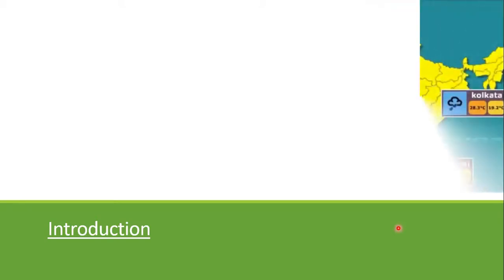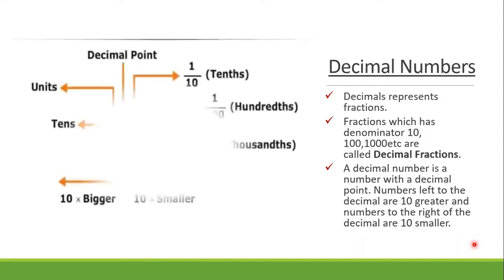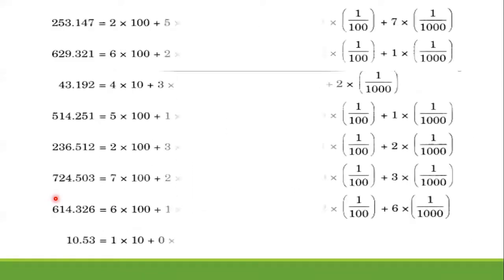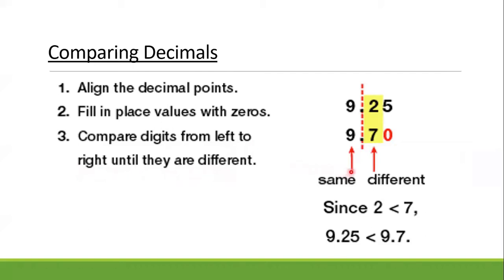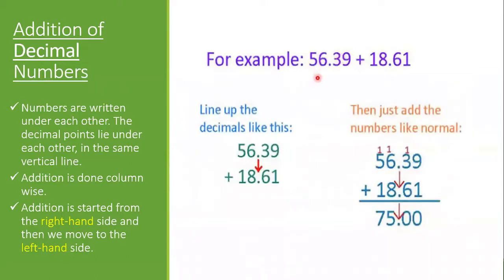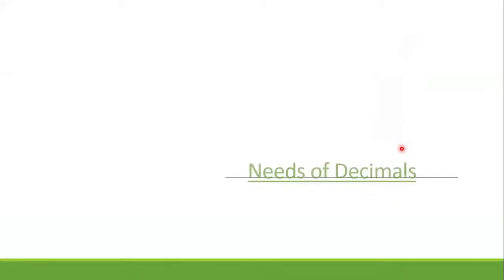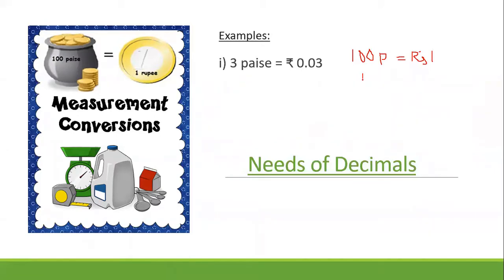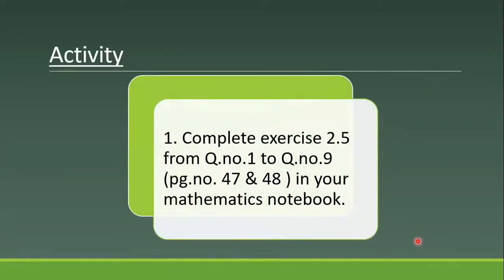Amrita Vidyalayam Odisha class-7 Mathematics Chapter2(Part-D)